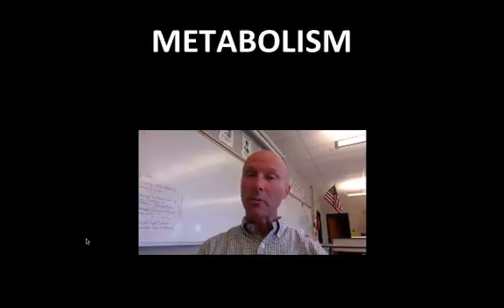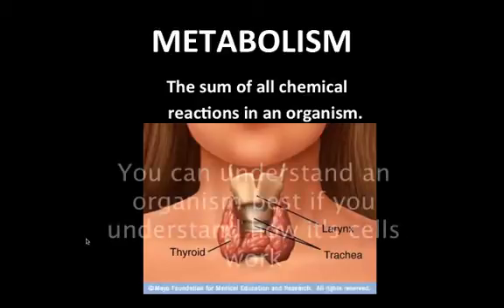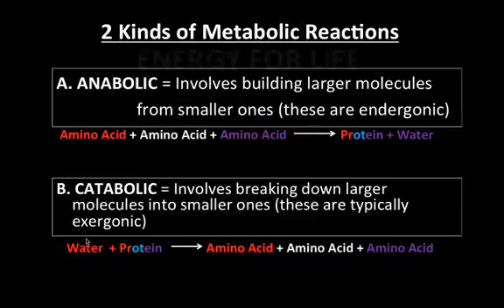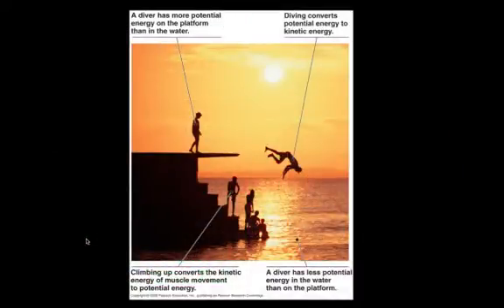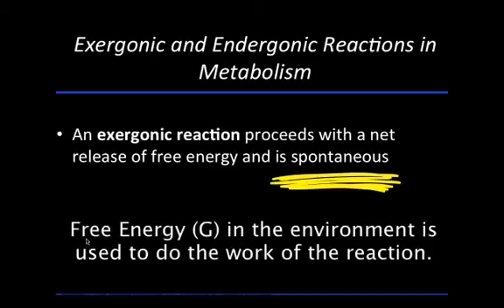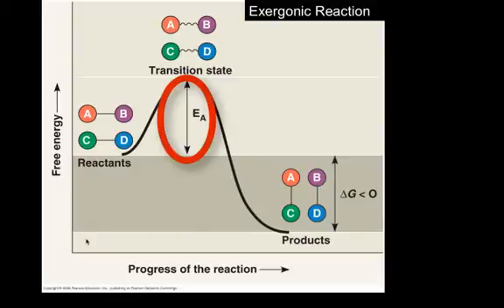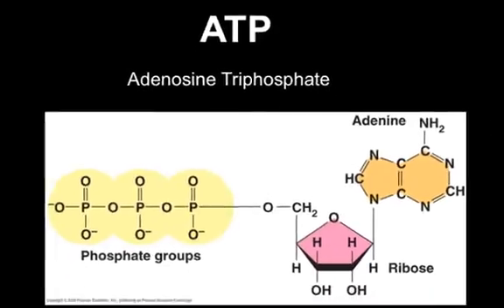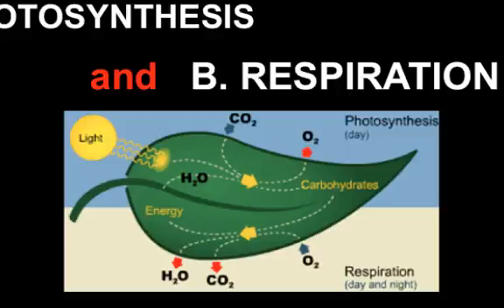Metabolism and Cellular Energy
introduction to metabolism

Table of Contents:

01:25 -
02:21 - ENERGY FOR LIFE
03:01 -
03:29 -
04:12 - Exergonic and Endergonic Reactions in Metabolism
04:59 -
05:28 -
05:53 -
06:18 -
07:11 -
07:12 -
07:56 -